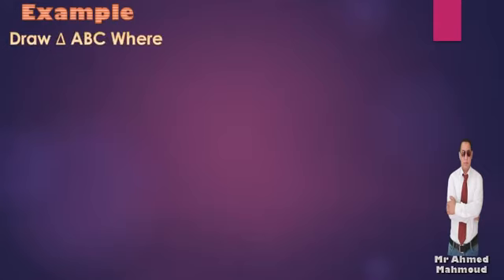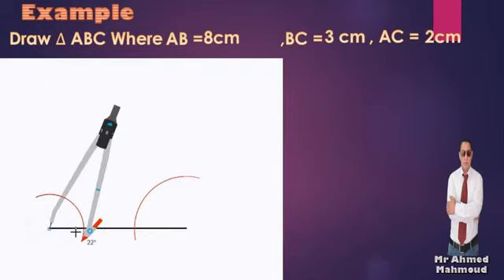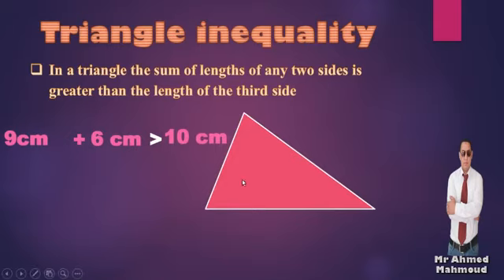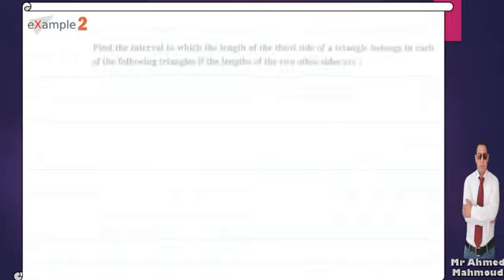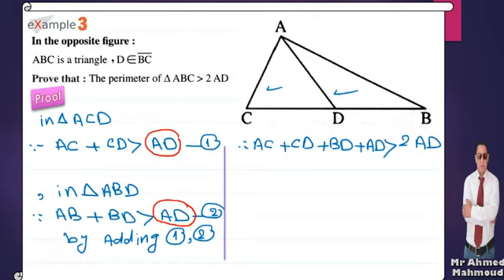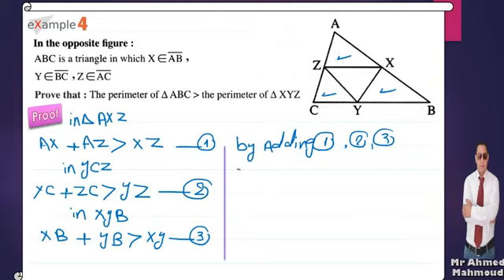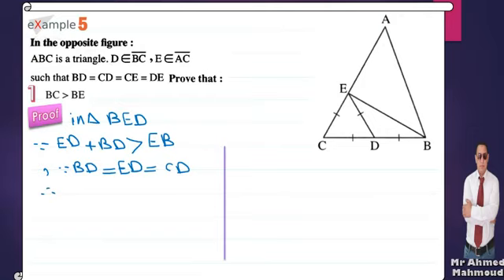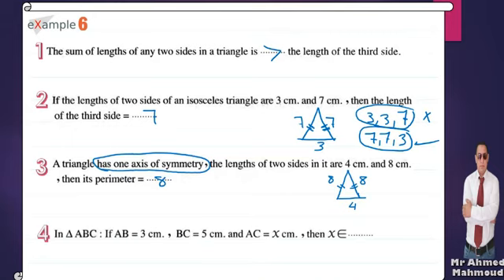Geometry 2nd prep 1st term unit 5 lesson 4 Triangle inequaliy